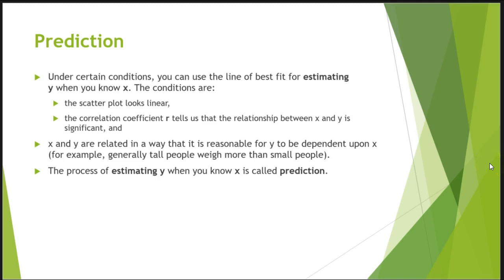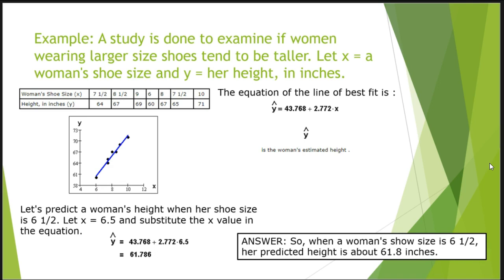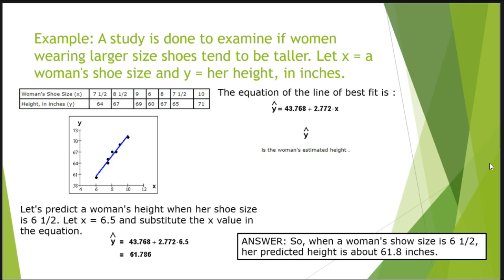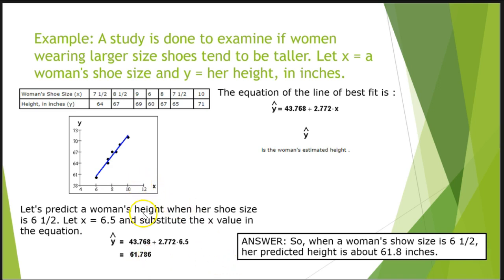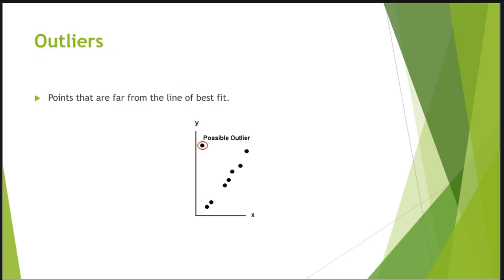Ch 12 - Linear Regression and Correlation Lecture #4